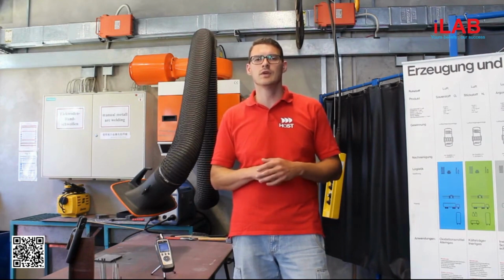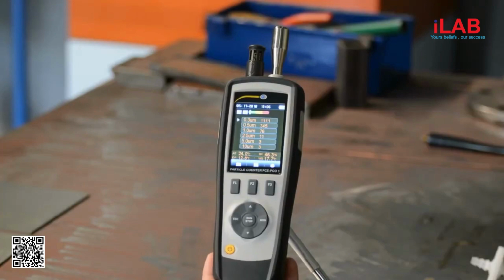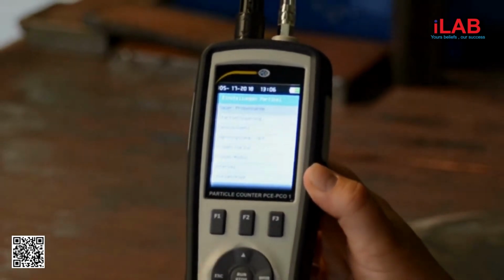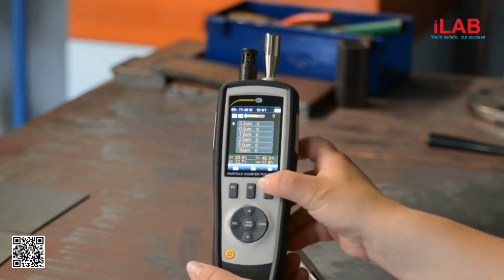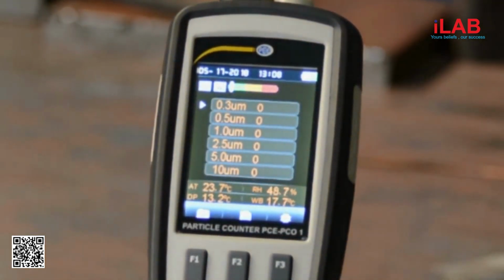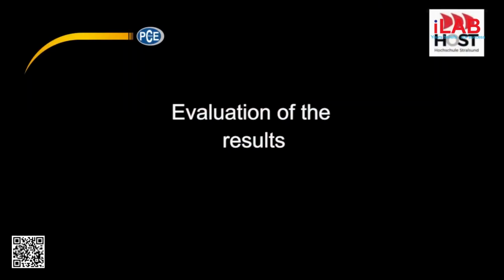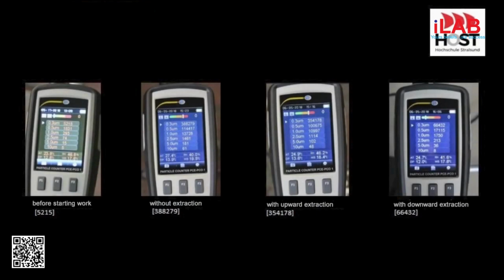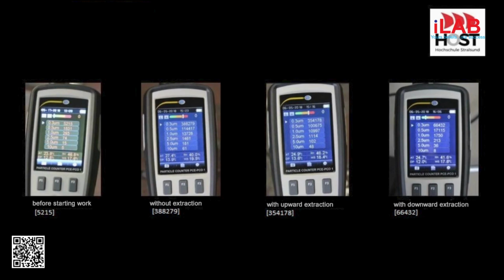Máy đếm hạt PCE PCO 1 để đo nồng độ hạt